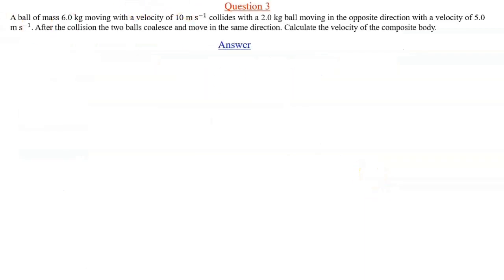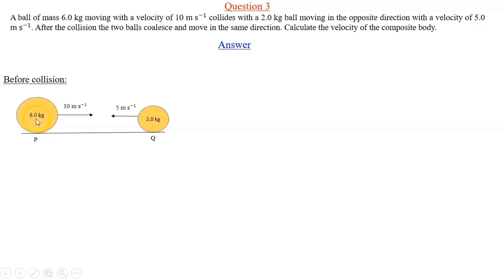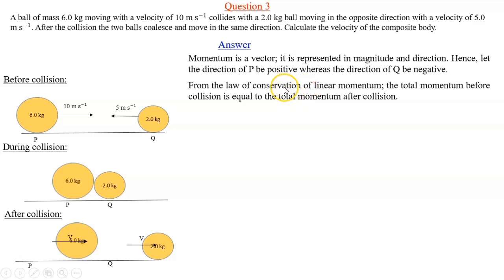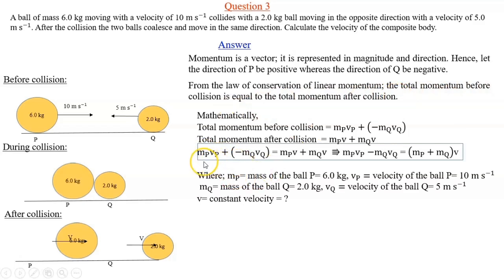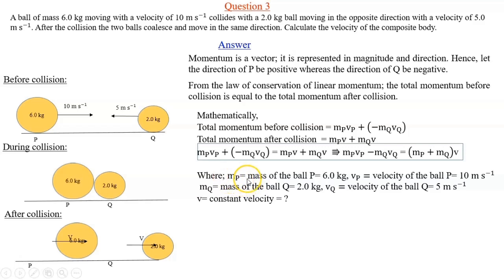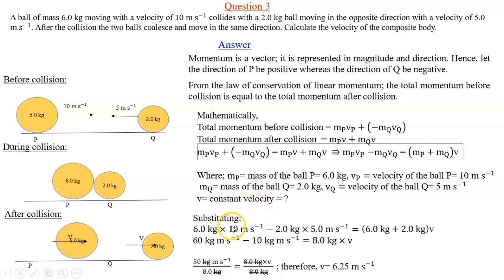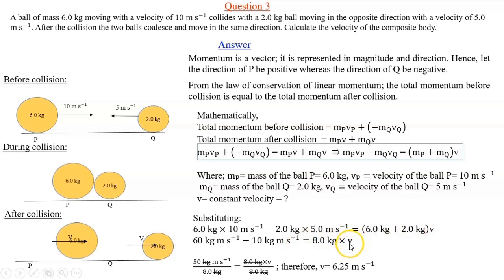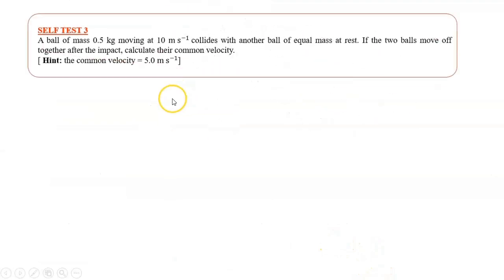Conservation of linear momentum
Welcome to the latest video on the conservation of linear momentum!
In this video, we'll explore one of the most fundamental principles in physics: the law of conservation of linear momentum.
You'll learn how momentum is conserved in closed systems, and how this concept applies to real-world scenarios, from collisions to rocket propulsion.
Through engaging animations, examples, and explanations, we'll break down the concept of linear momentum and show you how to apply it to solve problems and understand complex phenomena.
Whether you're a student looking to deepen your understanding of physics or simply curious about the natural world, this video is for you!
So, join us as we dive into the world of linear momentum and discover the power of conservation laws in physics!